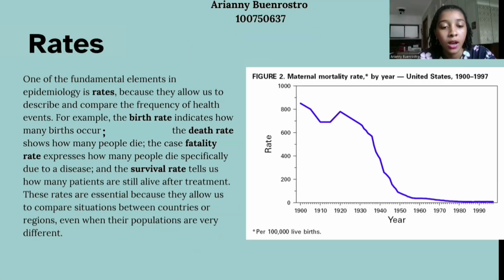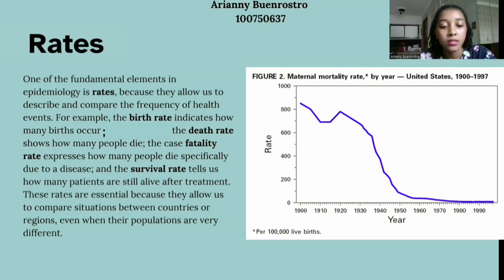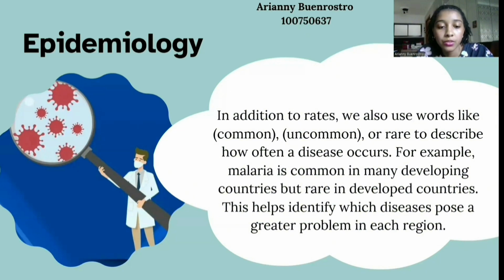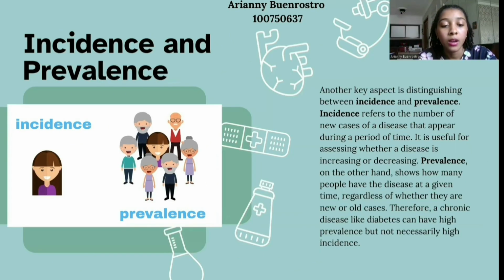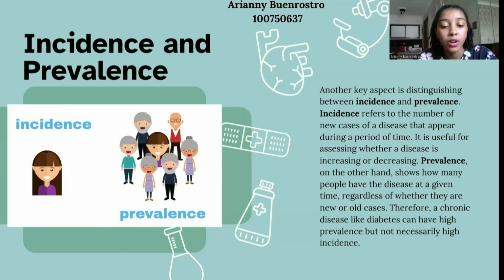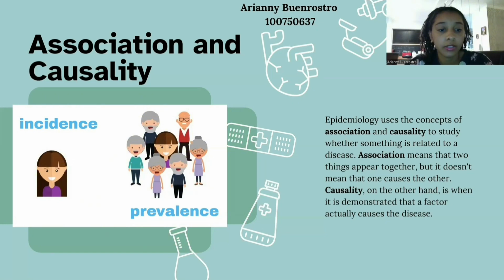UNIT 6 FINAL PRESENTATION PROJECT. EPIDEMIOLOGY.